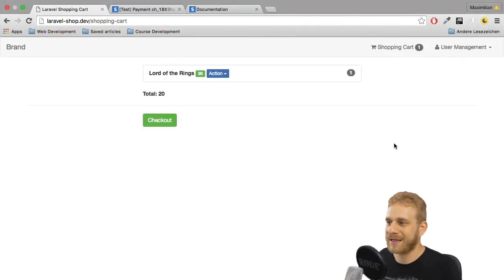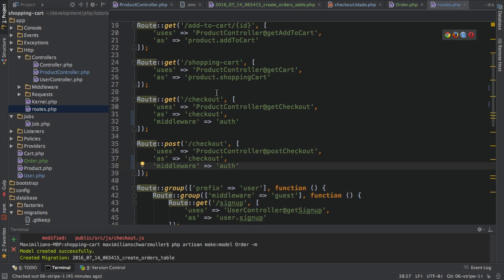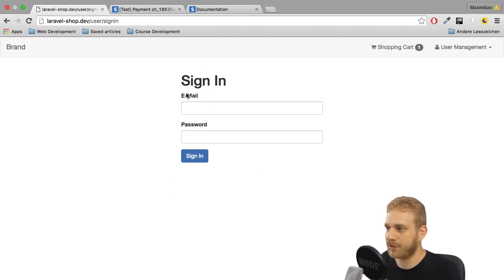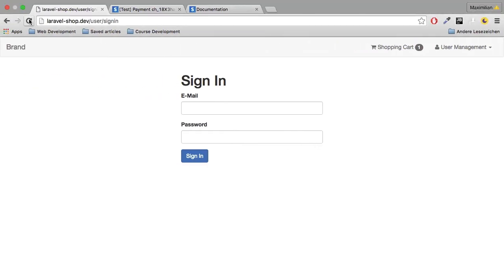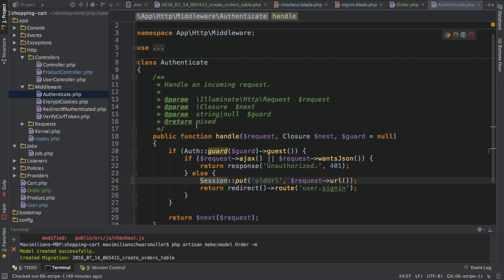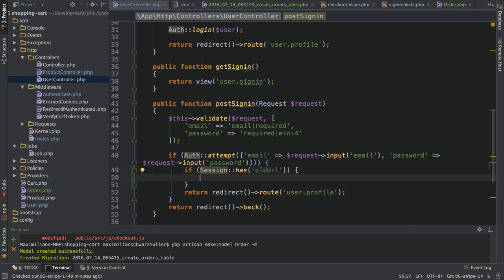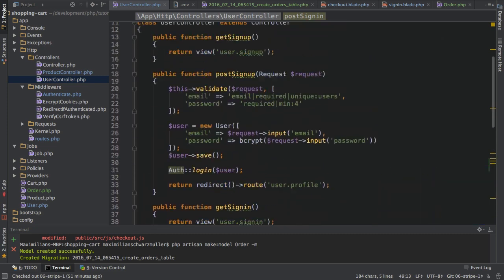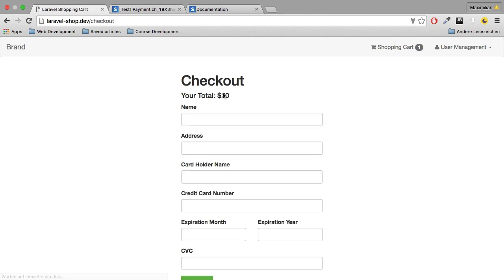Laravel 5.2 PHP - Build a Shopping Cart - #14 Forcing User Login